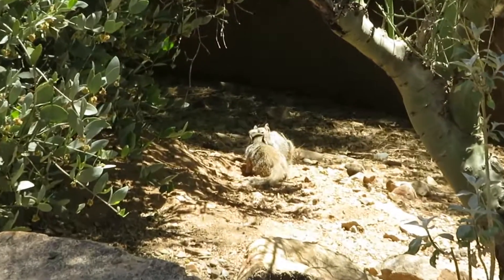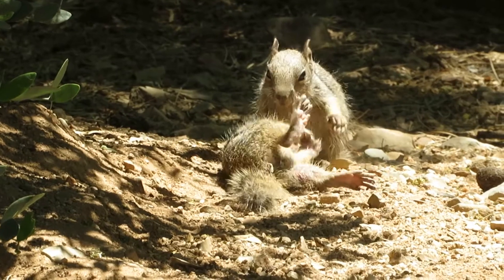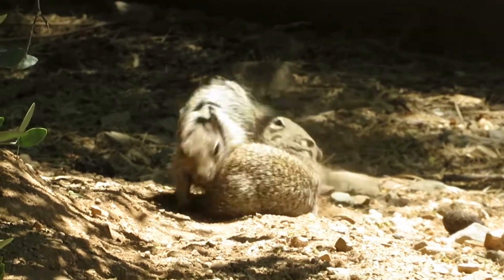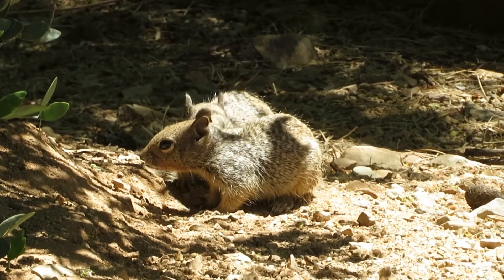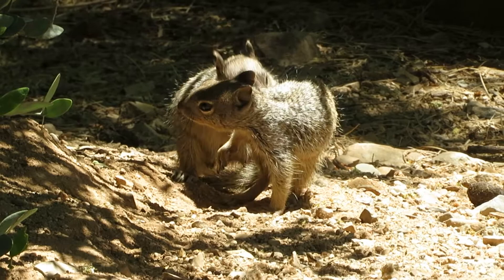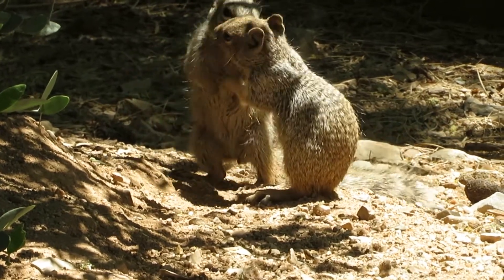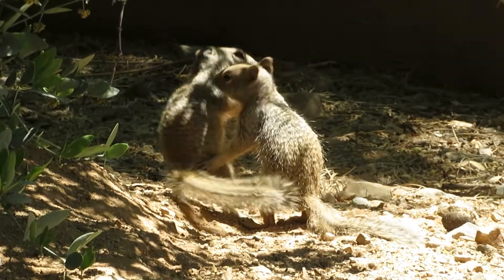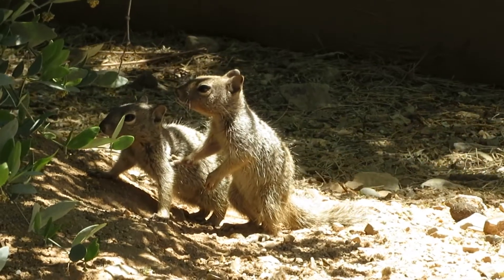Baby Squirrels Playing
I was at the Arizona Sonora Desert Museum on April 29, 2021 and saw these Baby Squirrels playing. They are living in the enclosure that houses the Desert Tortoises.